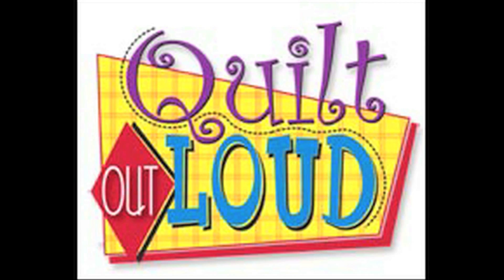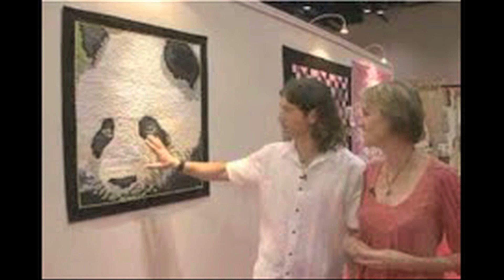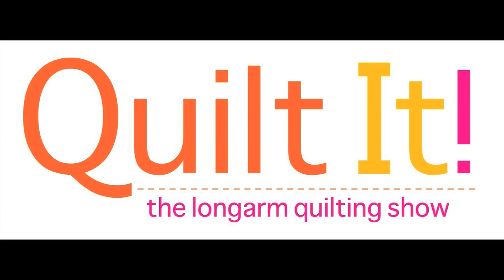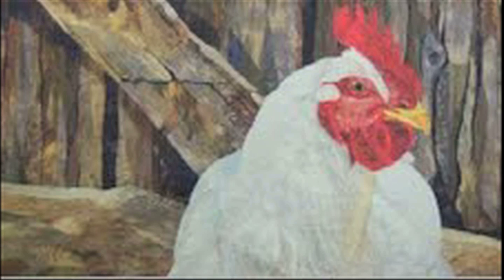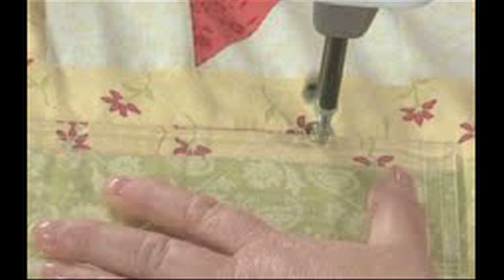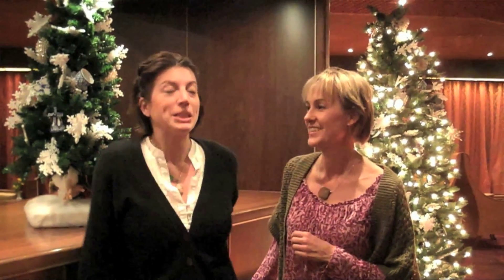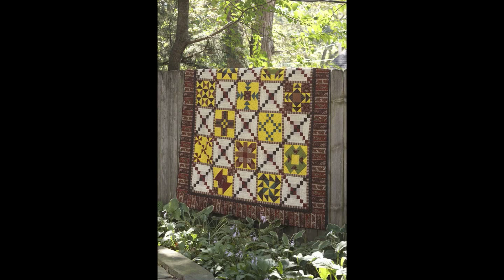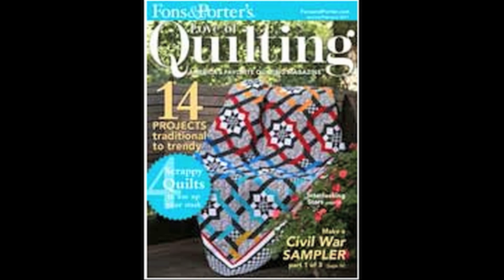What's new on QNNtv.com: Mary Fons hosts new series "Quilty"- January 2011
Jodie Davis introduces us to Quilty, a new series on QNNtv.com, hosted by Mary Fons debuting January 2011. This new series will include step-by-step quilting instructions for beginner quilters.

Davis also gives a quick update of what's new on QNNtv.com. On Quilt Out Loud! she and Mark Lipinski travel to Houston, TX for the International Quilt Market to get to know quilters and editors alike. Longarm pictoral quilter, David Taylor, will also be featured for the entire month of January on Quilt It! The Longarm Quilting Show to show viewers how easy it is to make animal pictorials.

For more Quilty, Quilt Out Loud and Quilt It! The Longarm Quilting Show, visit QNNtv.com!